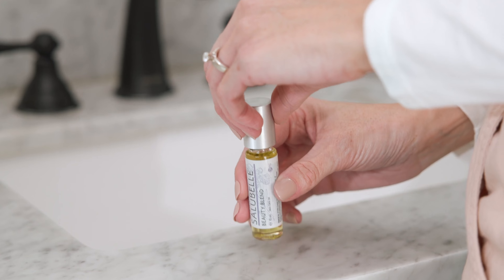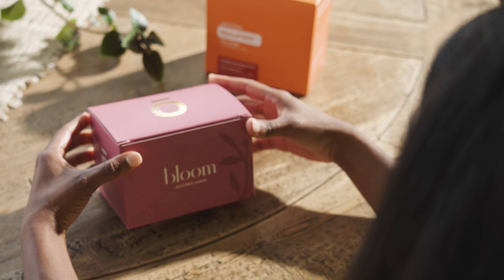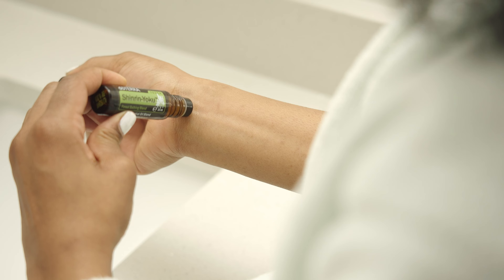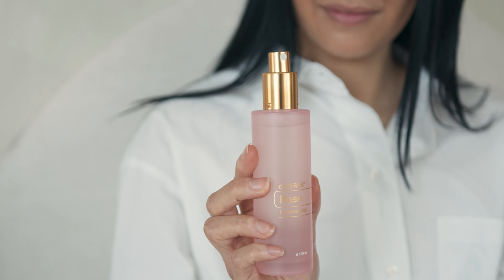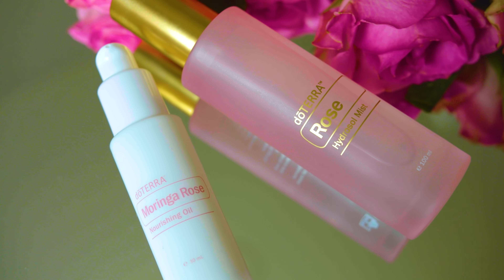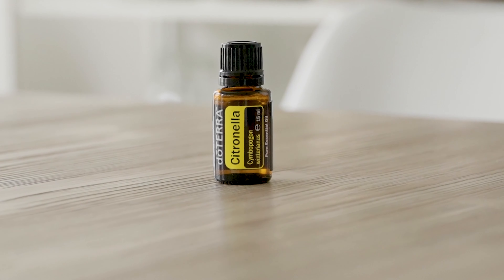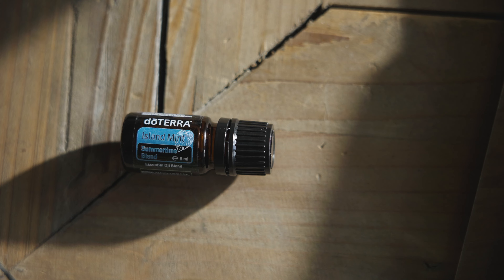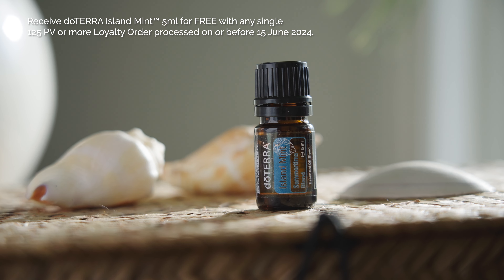doTERRA Europe June Promotions (Translated Subtitles)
Embrace the warmth of June with promotions fit for a summer of adventure.

Radiant Beauty
200 PV = FREE dōTERRA Salubelle™
For radiant, youthful-looking skin, choose Salubelle™. Here's how you can get this renewing Beauty Blend free this June:

Place a single 200 PV or more order between 1–30 June 2024 to receive a FREE dōTERRA Salubelle™.

Post Convention Kit 2024
Bloom and flourish with Europe's latest collection of limited time offers.

Kit Contains

MetaPWR™ Advantage – Pomegranate-Cherry Flavour (30 sachets)
MetaPWR™ Mito2Max™ (60 capsules)
dōTERRA PB Restore™ (30 capsules)
PB Assist+™ (30 sachets)
dōTERRA Shinrin-Yoku™ (15 ml)
dōTERRA Shinrin-Yoku™ Touch (10 ml Roll-On)
Available while supplies last.

dōTERRA Rose Hydrosol Mist
The pure essence of the rose.
Available while supplies last. Limit of 4 per order.

dōTERRA Moringa Rose
Deeply hydrating and highly nourishing.
Available while limited supplies last. Limit of 3 per order.

Say Hello this Summer
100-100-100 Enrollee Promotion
Invite someone new to say hello dōTERRA this summer - plus they can enjoy 100 FREE Product Points when they meet the requirements!
How to Qualify
1. Between 1–30 June, a new enrollee must sign up as a new dōTERRA Wellness Advocate or Wholesale Customer and place a single enrolment order of 100 PV or more.
2. Between 1–31 July, the new enrollee must place a single Loyalty Order (LRP) of 100 PV or more.

Once the enrollee has completed steps one and two, 100 FREE Points will be added to their account in August!

New dōTERRA baby Collection
A trio of nurturing, clinically-tested essentials for delicate skin.
Includes

dōTERRA baby Lotion
dōTERRA baby Diaper Cream
dōTERRA baby Hair & Body Wash

Also available for individual sale.

FREE Product of the Month – Island Mint™ (5 ml)
Vibrantly fresh and FREE with any first single 125 PV or more Loyalty Order (LRP) processed by 15 June. While supplies last.

The ideal companion for adventure.